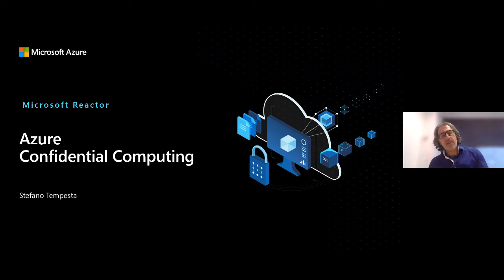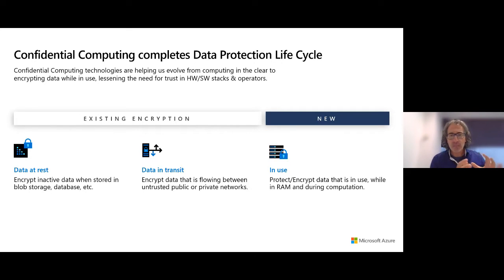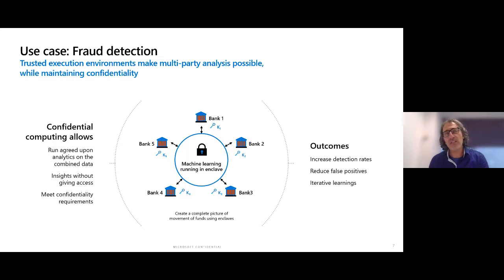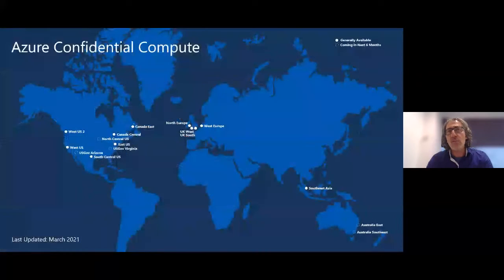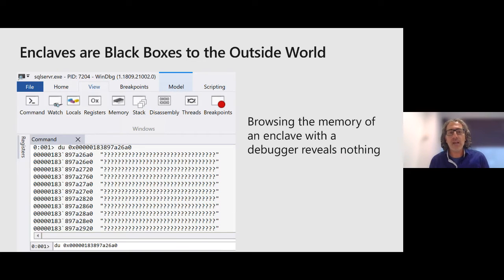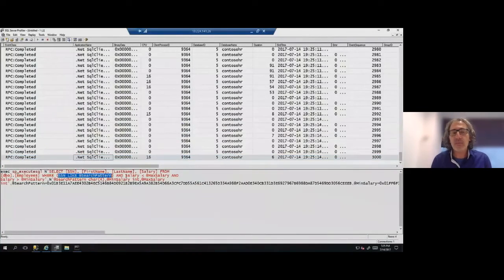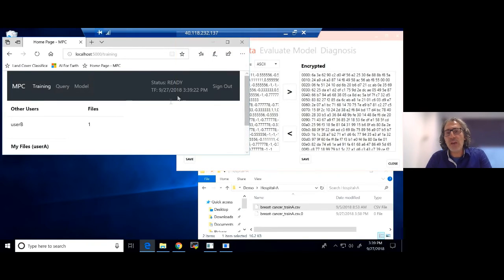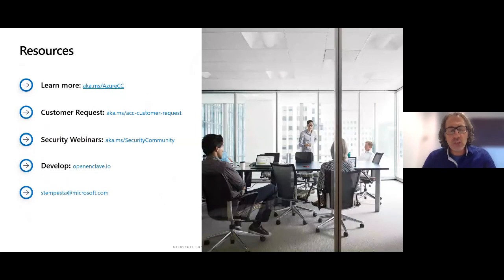Protect your Data in the Cloud with Azure Confidential Computing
This session presents the benefits of Azure Confidential Computing for multiple organisations to collaborate on data analysis and prediction, and protect any sensitive information to protect the privacy of their customers.

Security is a key driver for accelerating the adoption of cloud computing, but it’s also a major concern when you’re moving extremely sensitive intellectual property and data to a public cloud. There are common ways to secure data at rest and in transit, but threats may also occur when data is being processed in memory. Azure Confidential Computing adds new data security capabilities to the cloud by using trusted execution environments to protect your data while in use. With confidential computing, for example, you can use machine learning algorithms across different parties to better train models, without revealing the processed data.

Stefano Tempesta works at Microsoft in the Azure Confidential Computing product group to make the Cloud a more secure place for your data and apps. Additionally, as advisor to the Department of Industry, Australia, on the National Blockchain Roadmap, his current focus is on helping people gain and own their digital identity, with specific attention to the Education sector.

[eventID:13160]